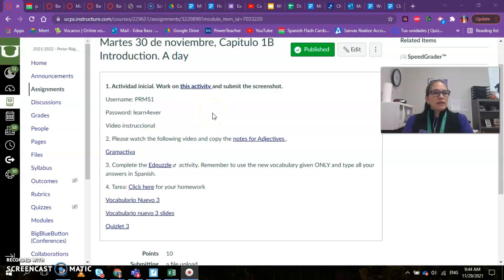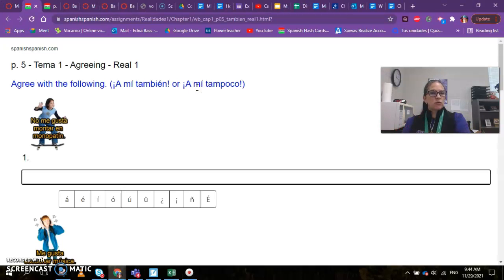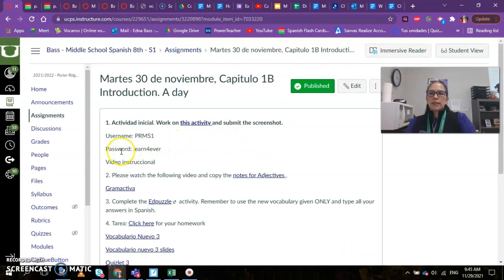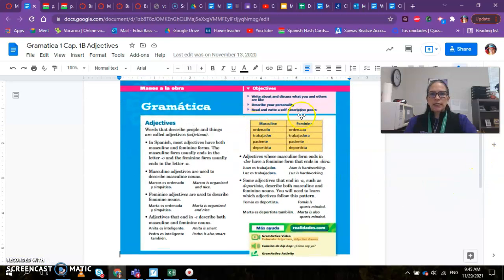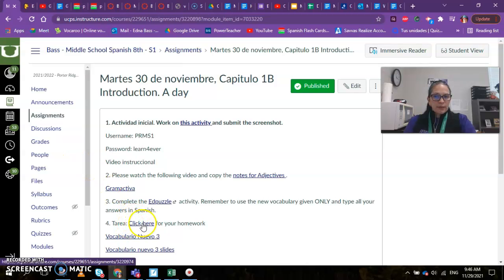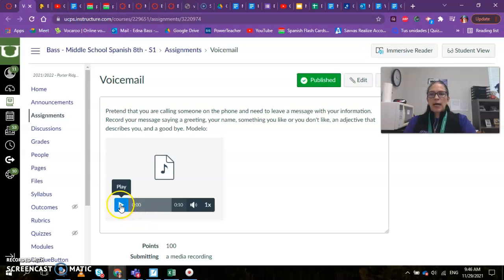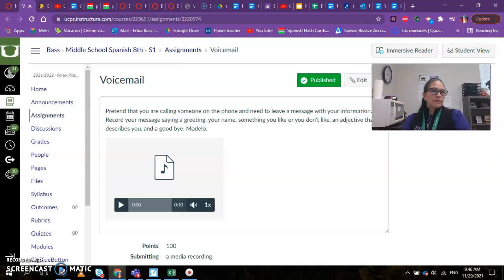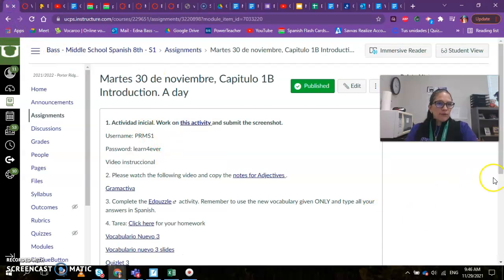Introduction chapter 1B